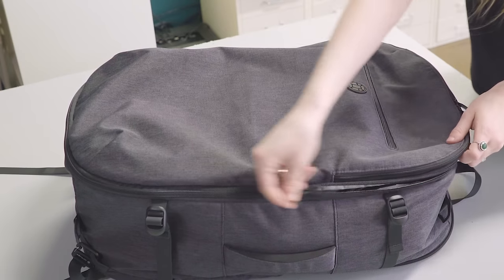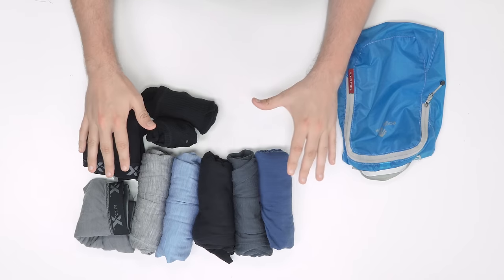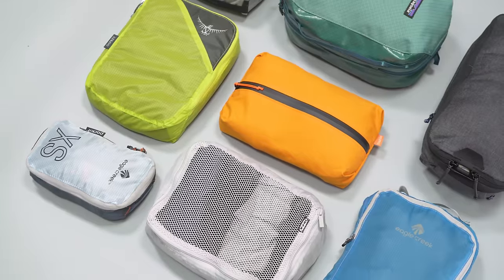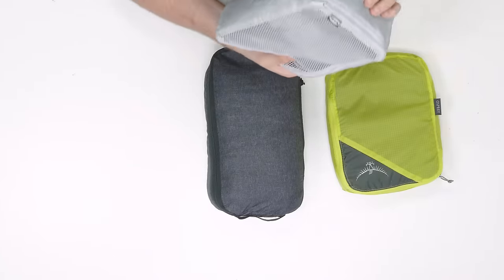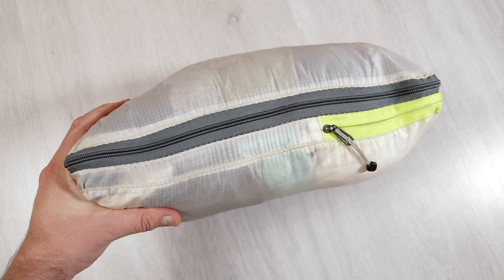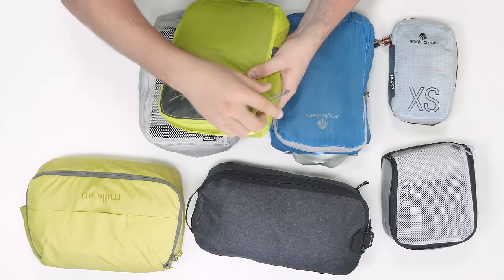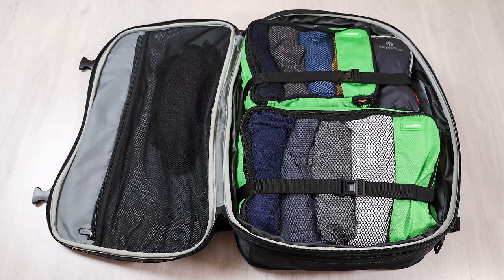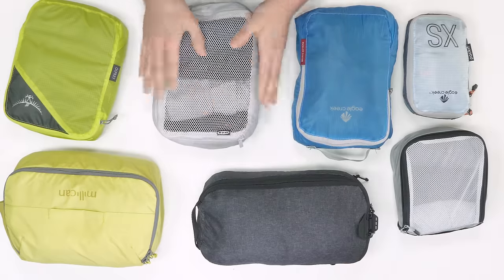The Ultimate Packing Cubes Guide | How To Use & Choose The Best Packing Cubes For Travel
There are hundreds of different packing cubes, and it can get pretty confusing. In this guide, we’ll show you how to use and choose the best packing cubes for travel. View Our Full Written Guide

0:00 - Intro
0:58 - How To Use Packing Cubes
4:40 - Best Packing Cubes To Choose
8:19 - Considerations Before You Buy

When you open your bag, do you prefer a neatly organized system that’s easy to navigate or a jumbled mess of creased clothing? If you’re the former, great! We’re going to get along just fine, and you’re definitely in the right place.

First and foremost, packing cubes are used to organize the contents of your bag. But they can also help save space, as a cube will compress your clothes together. There are even specific “compression cubes” that take this a step further, which we’ll get into a bit later. The point is, when you’re cramming your life inside a carry-on sized backpack, you’ll want to save space where you can—and packing cubes are one of the best ways to do that.

And if you’re still thinking packing cubes are a waste of time, we should mention that these nifty things make packing and unpacking way easier. Whether you’re an ultra-minimalist, an “I need absolutely everything for any situation” packer, or something in-between—being able to just swap a few bags in and out of your pack is a dream.

At the end of the day, there is no “best packing cube,” but hopefully this guide will help steer you in the right direction to pick up the best packing cube for you. It all comes down to personal preference, travel style, and personal use-case. You may not get it right the first time, and that’s okay! Sometimes you need to iterate.